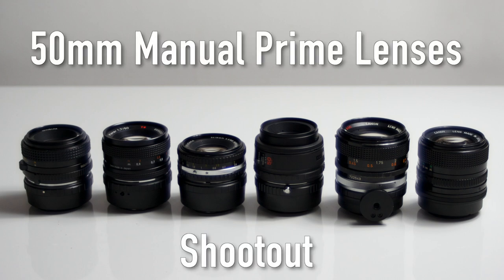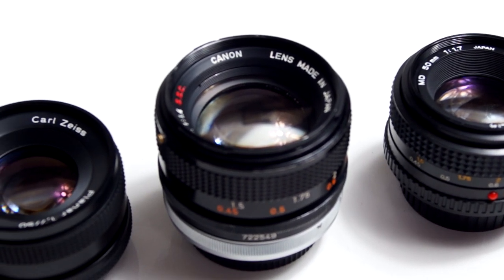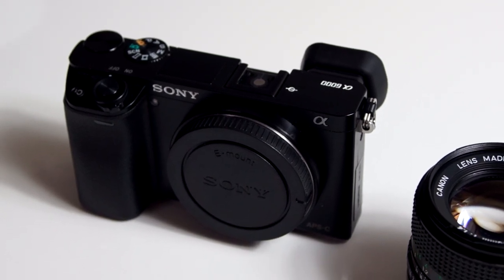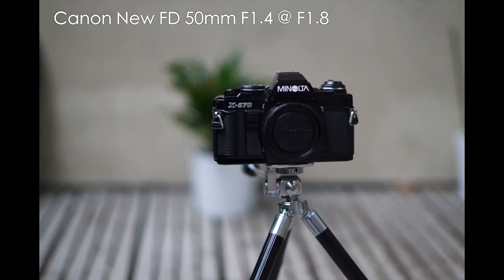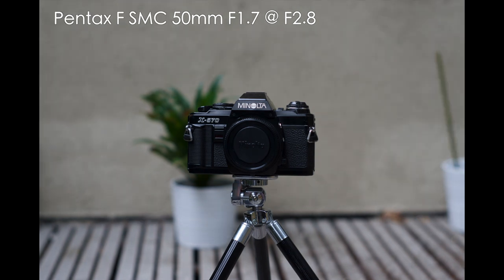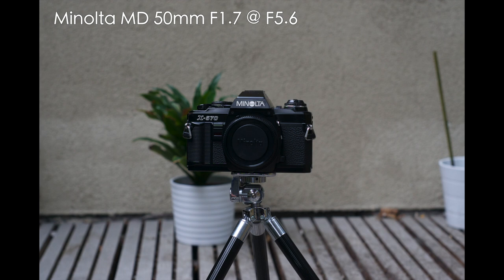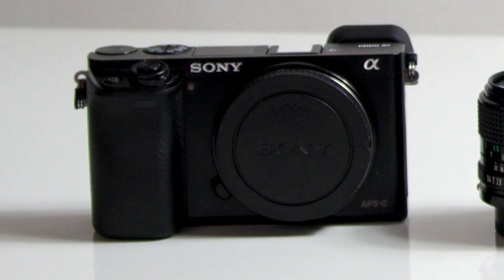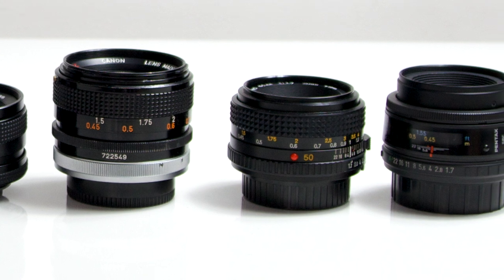50mm Vintage Manual Lens Sharpness Comparison - Six Lenses Tested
A test of six manual focus legacy 50mm prime lenses for sharpness.

Nikon Series E 50mm F1.8 vs Pentax F SMC 50mm F1.7 vs Carl Zeiss Planar 50mm F1.7 Contax vs Minolta MD 50mm F1.7 vs Canon nFD 50mm F1.4 vs Canon FD 50mm F1.4 S.S.C.